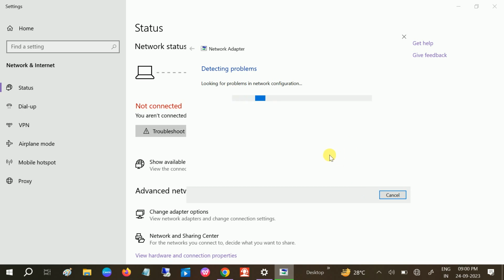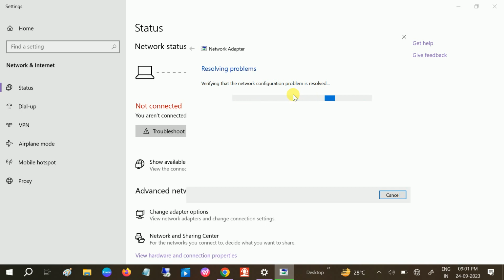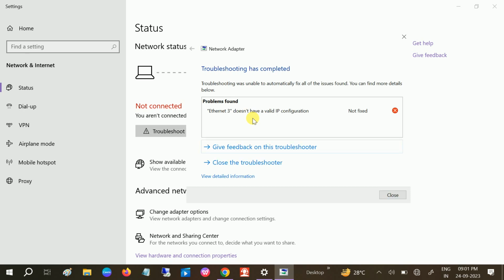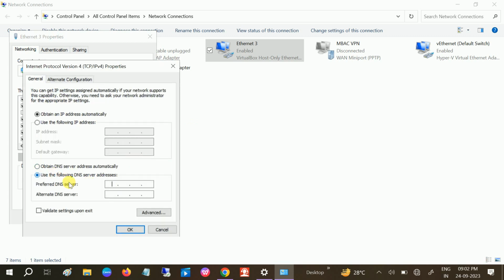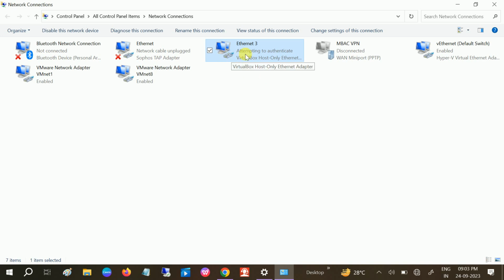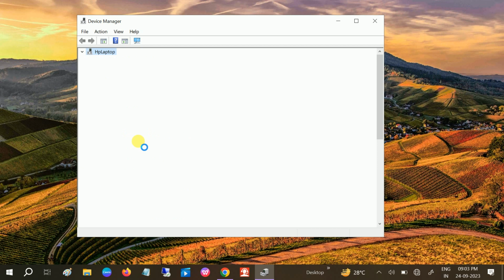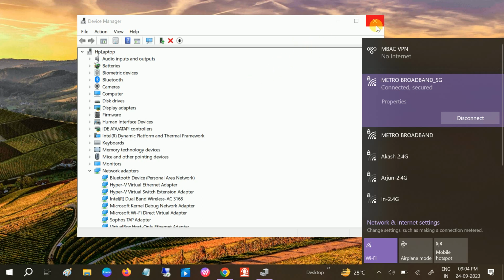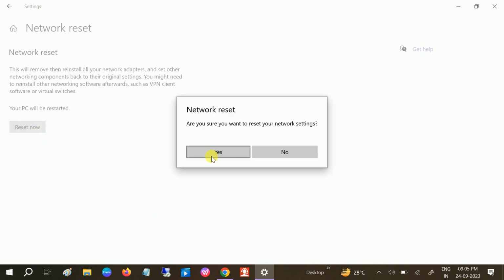Fix HP Wi Fi Not Working in Windows 10 /11 - UPDATED 2023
WiFi Not Showing in Settings/Device Manager On Windows 10/11

Commands  you can also hit
ipconfig /release
ipconfig /renew
ipconfig /flushdns

Restart your system after hitting above commands